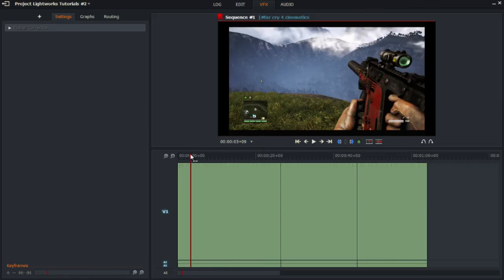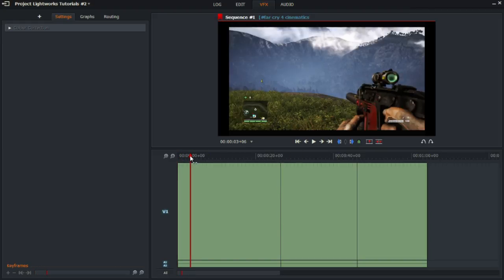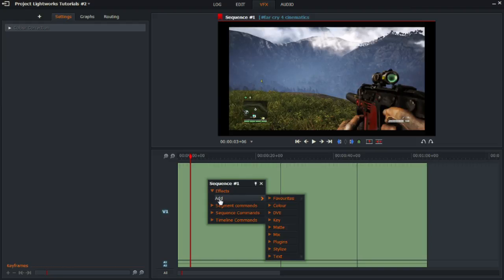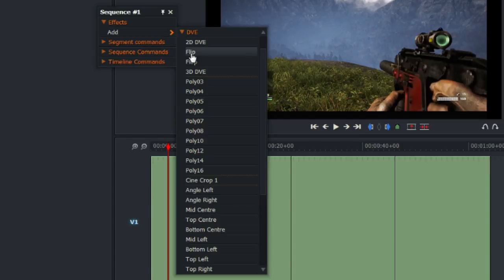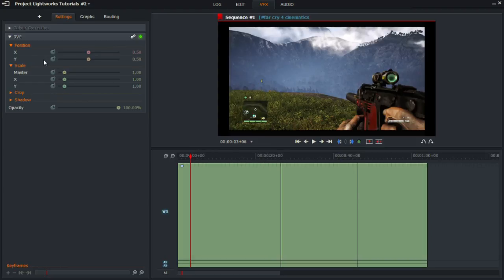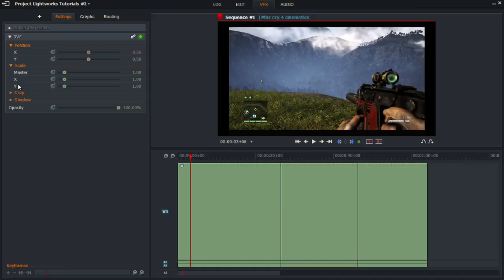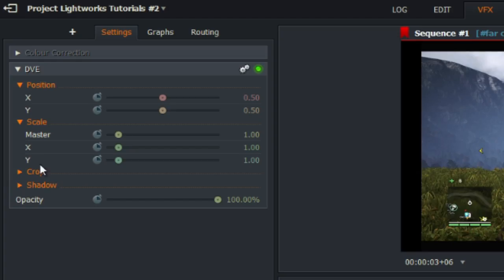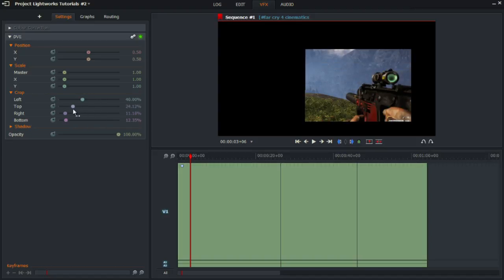v14 Lightworks Common Problems #1 | How to Crop using DVE?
Lightworks Tutorial:
In this new series, we will be taking a look at the most common problems and mistakes that new editors will have when editing in Lightworks. To crop, firstly import your video and go to the VFX section. Next, right-click on V1 to add an effect. Under Effects, click Add then DVE. Click on 2D DVE to add the effect. Don't be confused with 3D DVE as that is for another time. While clicked adjust the parameters of the Crop subheading to the left of the VFX section. This is where the effect should be shown. Simple!